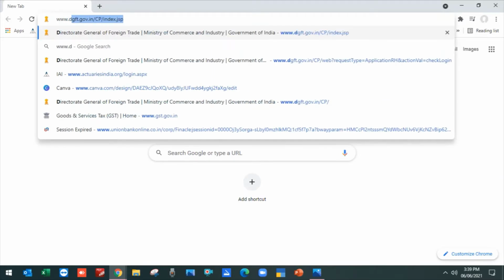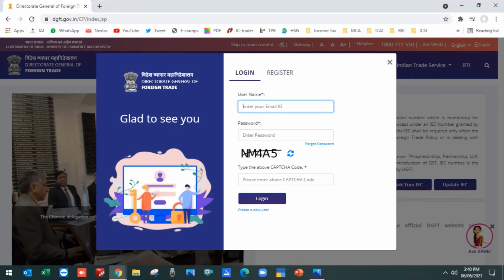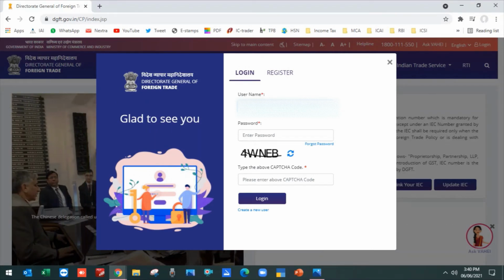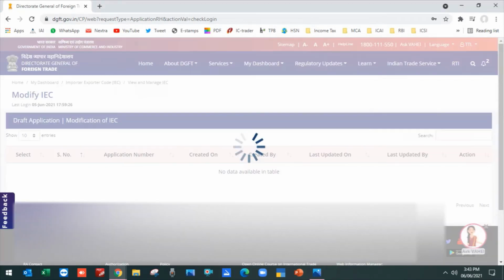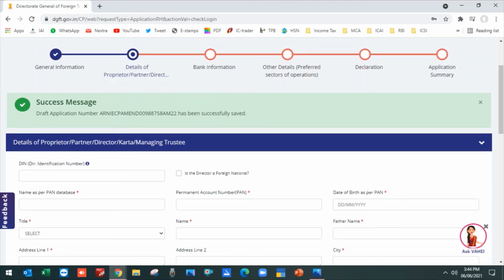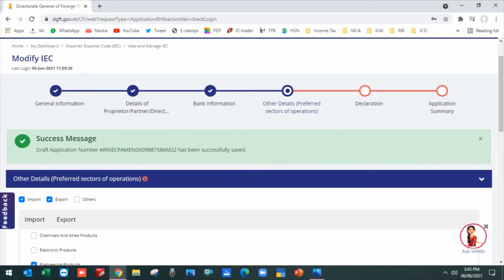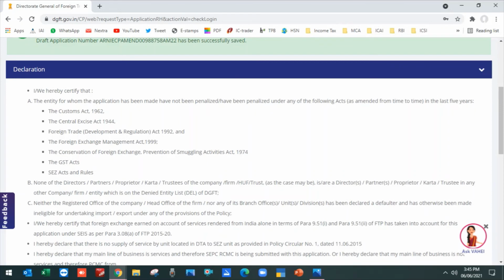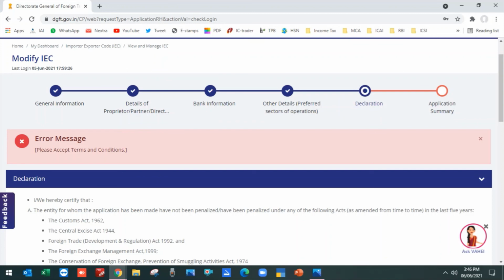Indian Law Series - Import Export Code modification process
This video talks about how to make modification in existing Import export code.